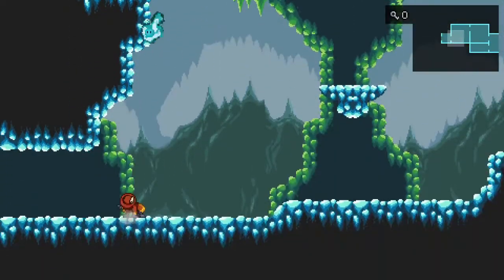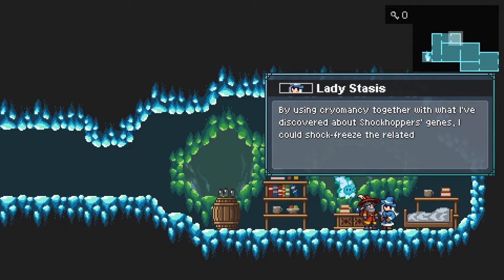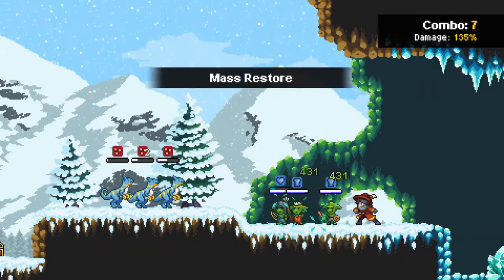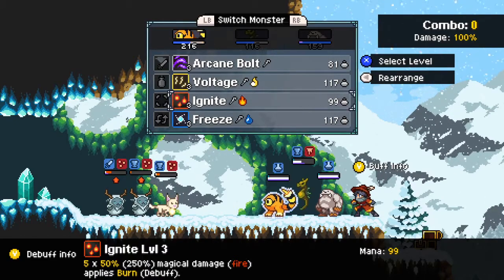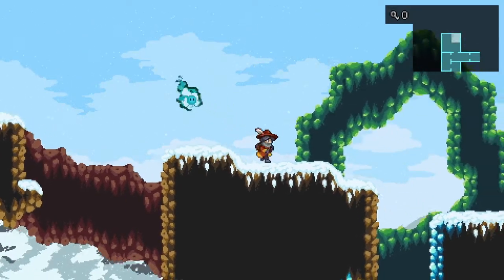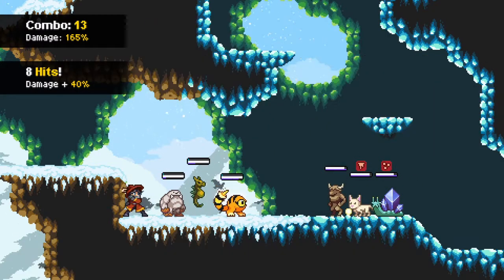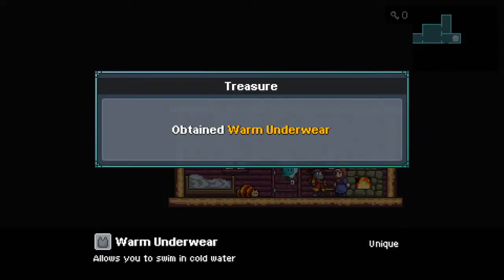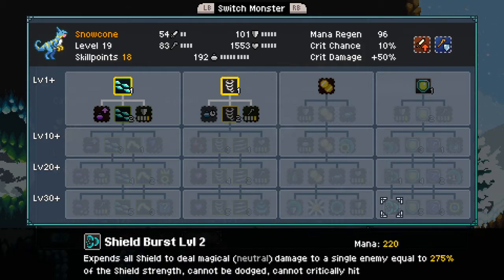We Found a Doggo Dinosaur! | Monster Sanctuary | #18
Who would've thought we'd find such a good boy up in the snow and ice? Look at himmmmmm~
Monster Sanctuary's website (links to the Steam page are there, too!)
Want to become a part of our community on Discord as well? Use the following link and talk with your fellow Monsters! Discord